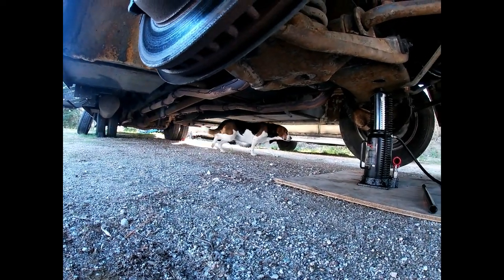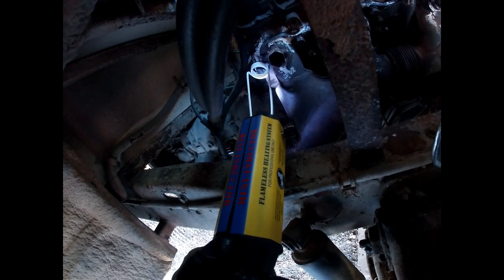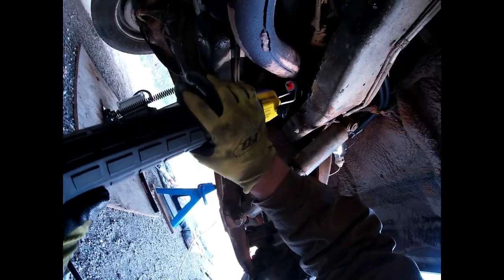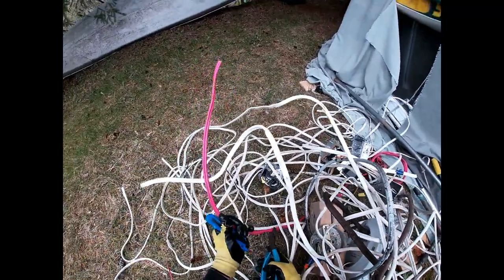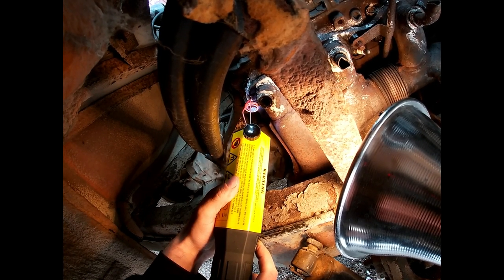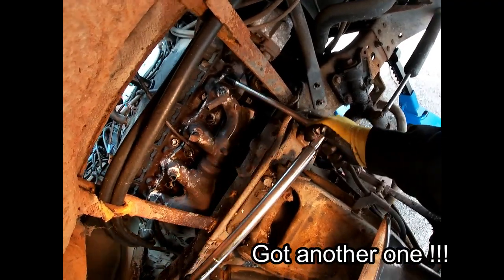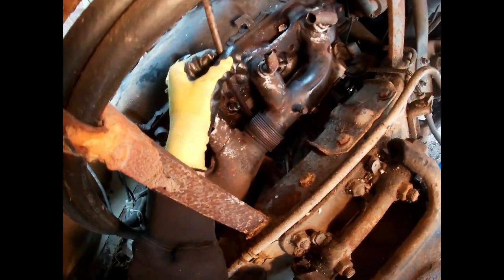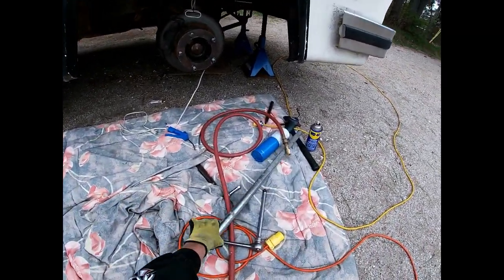Update, P30 Manifold Bolts and Vevor Induction Heater. Results ?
This video details my findings and experiences so far in using the Vevor 1000 watt induction heater tool to remove rusty bolts from a 454 exhaust manifold on my P30 motorhome.